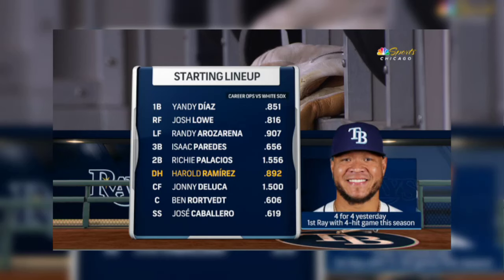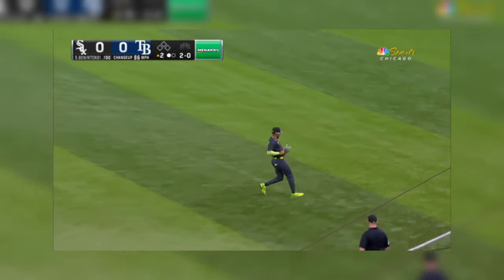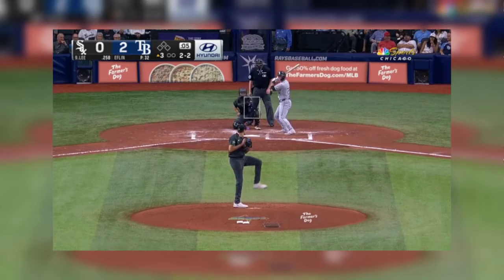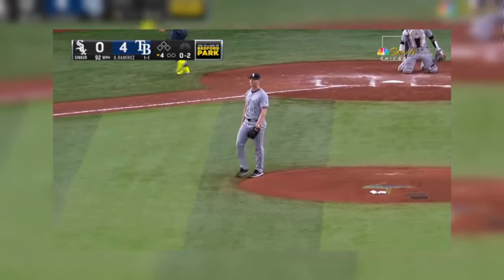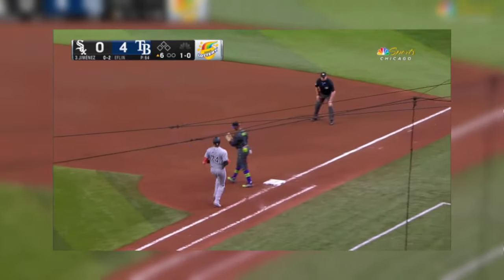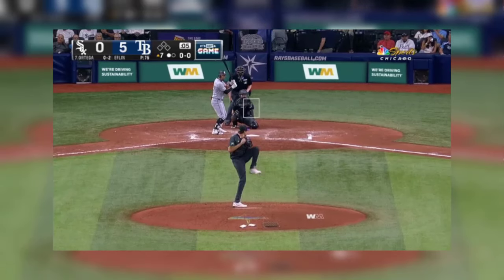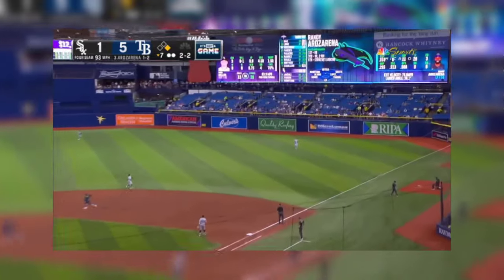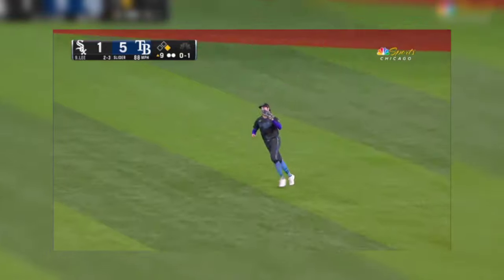Tampa Bay Rays vs Chicago White Sox FULL GAME HIGHTLIGHT| MLB May 7 2023 | MLB Season 2024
HOME RUN DERBY 2024
HOME RUN DERBY
Mookie Betts
Vladimir Guerrero Jr
Adley Rutschman
Adolis García
Arozarena
Julio Rodríguez
Luis Robert Jr
Pete Alonso✔The channel specializes in the highlight videos of MLB's matches
MLB
MLB 2024
MLB Season
MLB Highlights